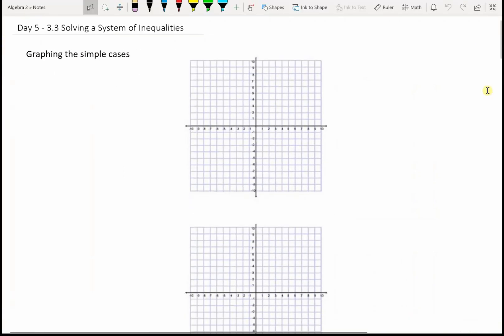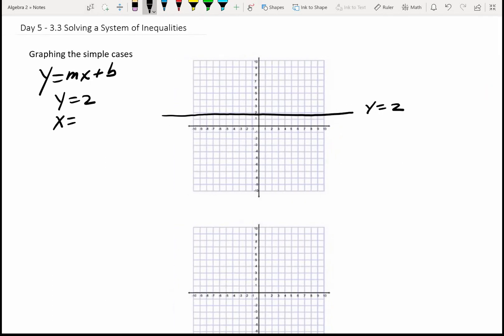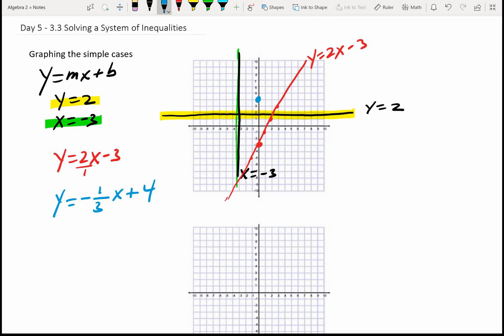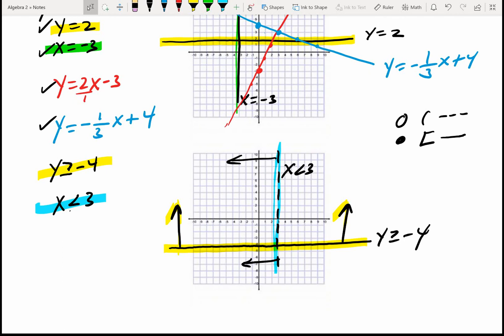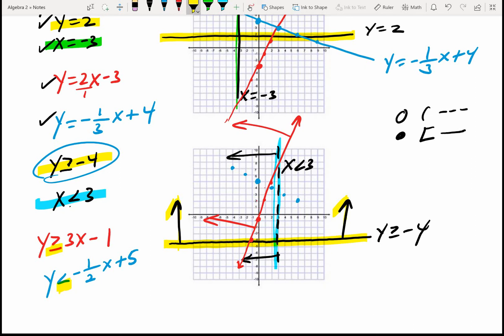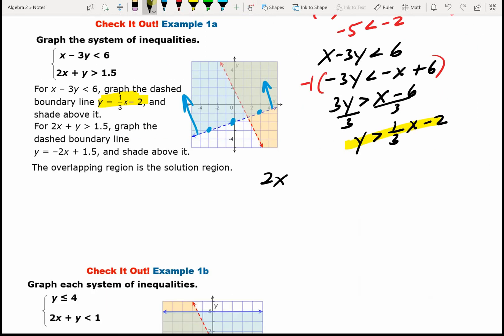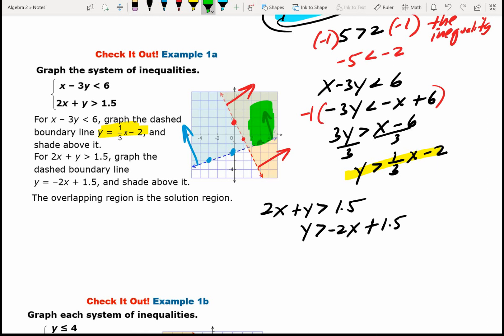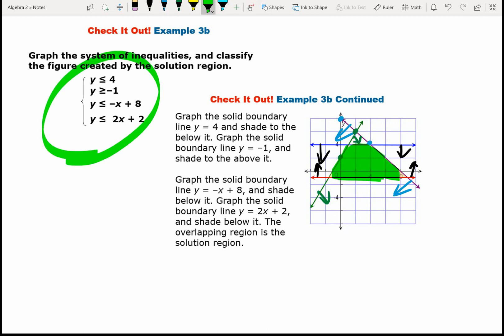09-16 Alg 2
Solving a System of Linear Inequalities